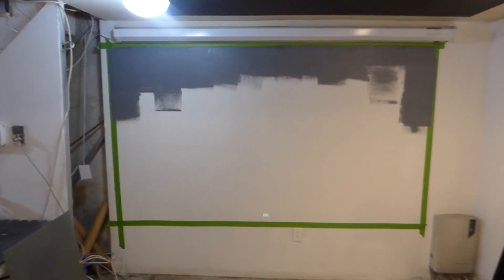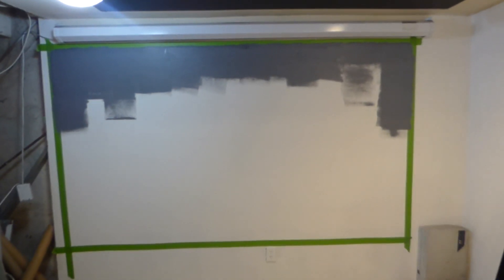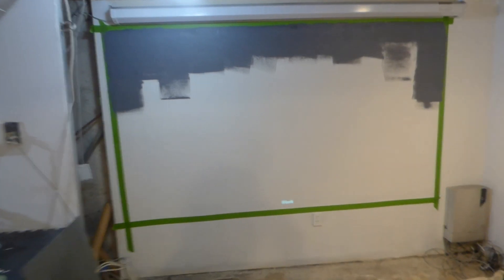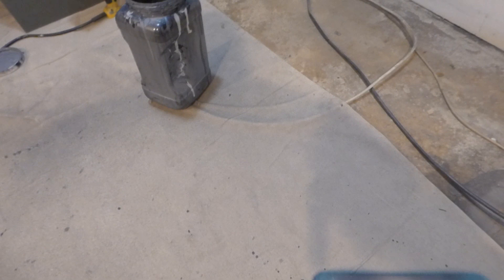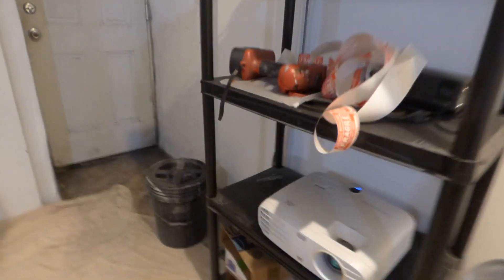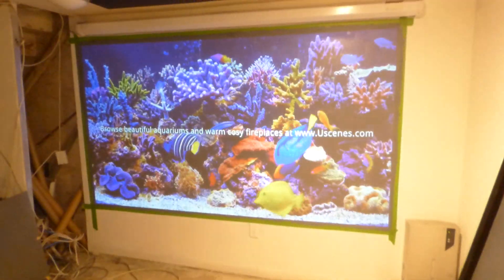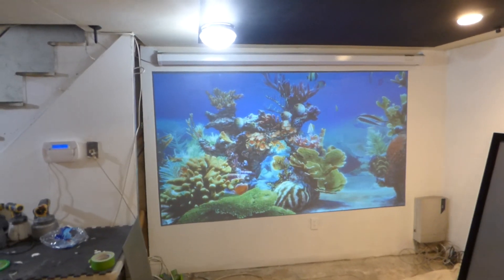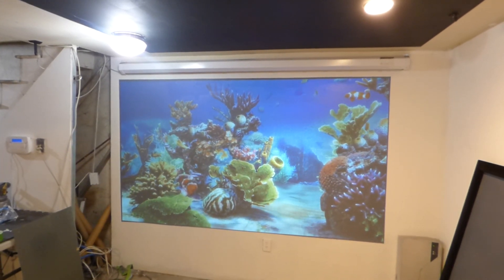Luminous ALR cinema paint new roll on or spray on screen paint! Drywall roll on demonstration!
New Luminous ALR cinema paint using are new ALR Technology gain X2

1 QT screen size 100" - 120" 16:9 16:10 price $289
1 Gallon screen size 100" - 180" 16:9  16:10  2.35:1 price $348
2 Gallons screen size 100" - 250" 16:9 16:10 2.35:1 price $468
5 Gallons screen size 100" - 500"  16:9 16:10 2.35:1  price $598

Please note 1 -2 gallon come with free worldwide shipping